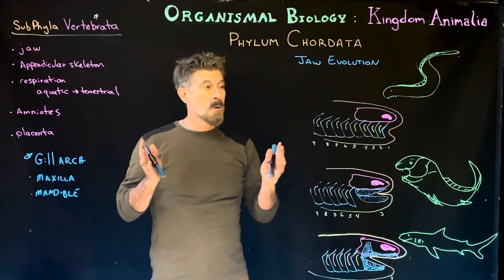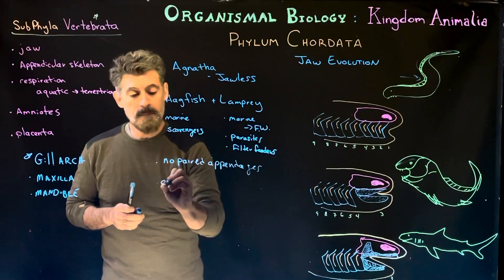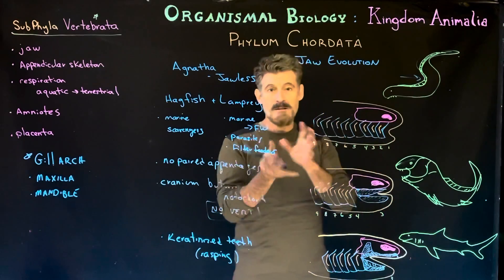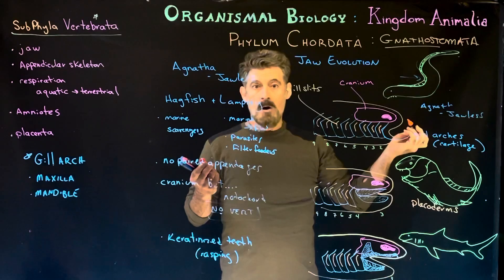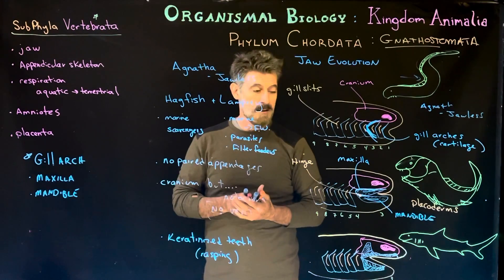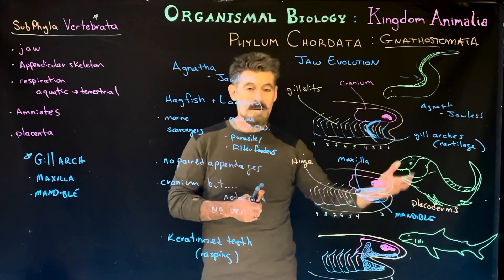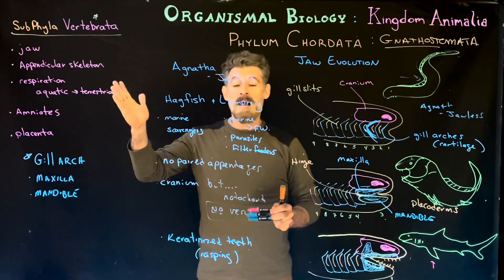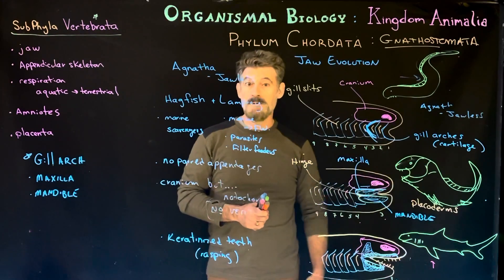Agnatha and the Evolution of a Jaw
Agnaths are jawless fish such as lamprey and hagfish. They have gill arches (support structures) that are also found in other fish (cartilaginous and bony). However, some of these arches have become modified over time to become the structures of the vertebrate jaw.